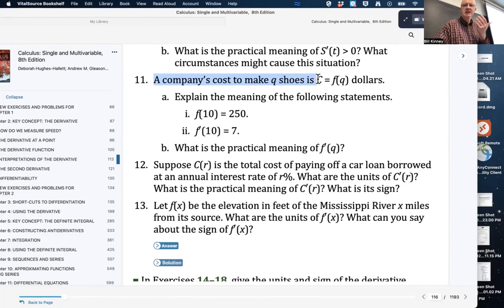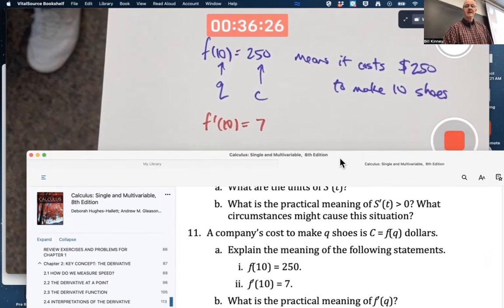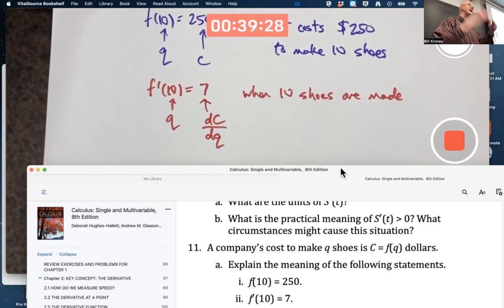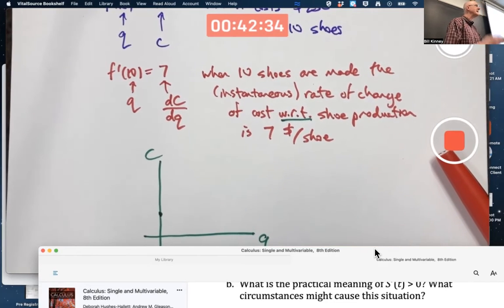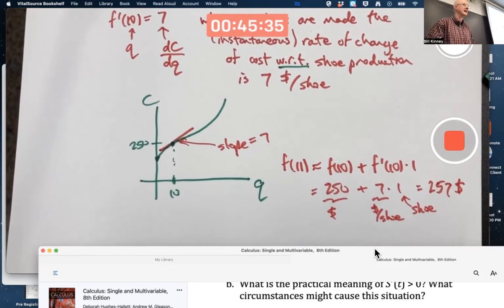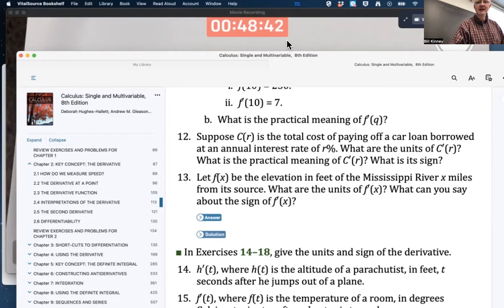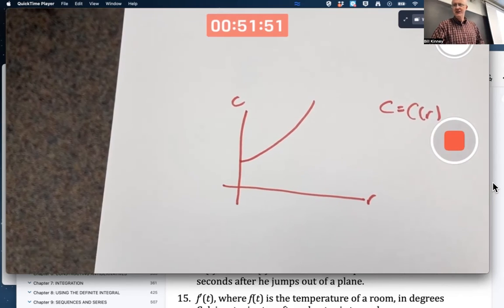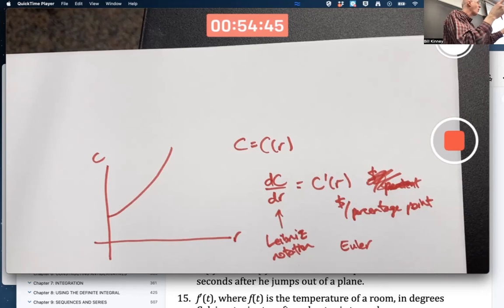Marginal Cost Examples in Calculus (Interpreting the Derivative as a Rate of Change)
A company's cost to make q shoes is C=f(q) dollars. Explain the meaning of f(10) = 250 and f'(10) = 7. What is the practical meaning of the derivative f'(q)? It gives the marginal cost of shoe production. If C(r) is the total cost of paying off a car loan borrowed at an annual interest rate of r%, what are the units and practical meaning of the derivative C'(r)? What is its sign? 🔴 Infinite Powers, How Calculus Reveals the Secrets of the Universe